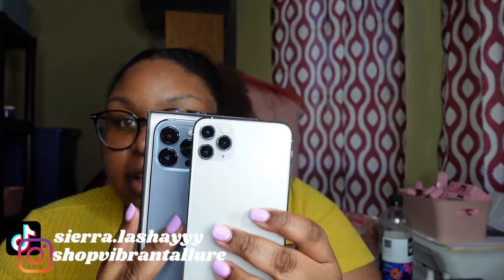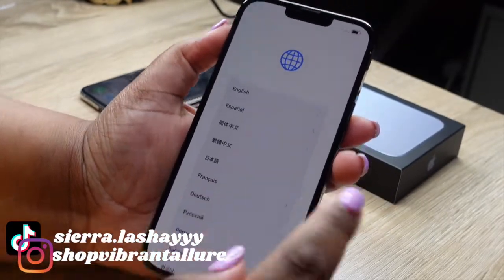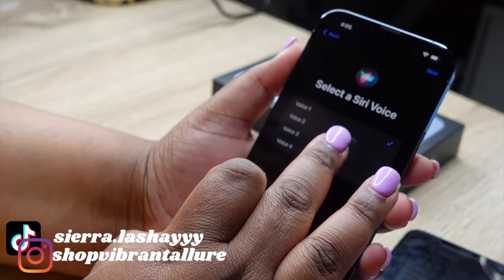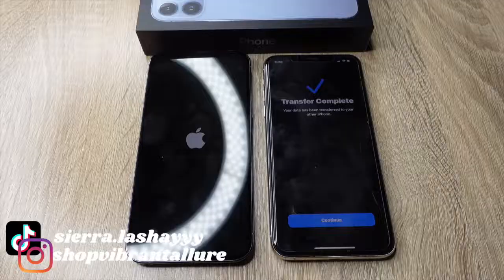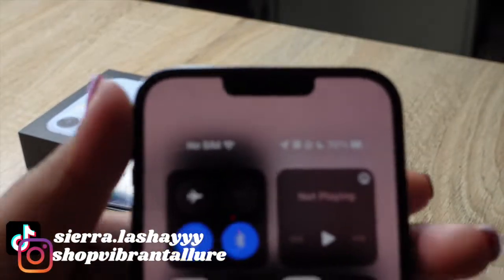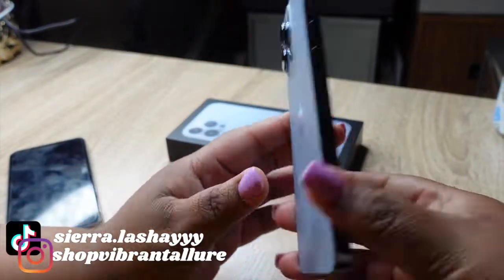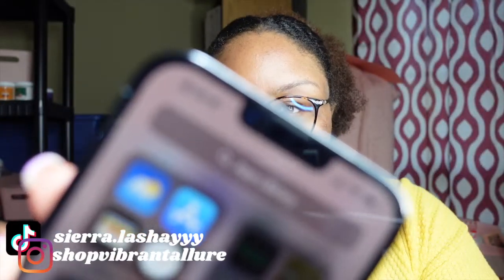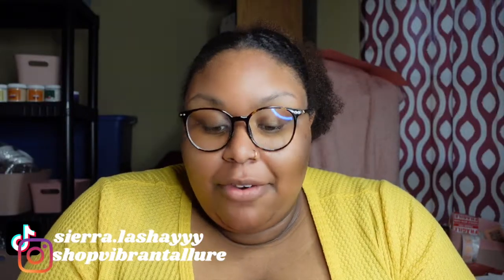IPHONE 13 PRO MAX **SIERRA BLUE** | UNBOXING & SETUP | COMPARING 11 PRO MAX, CAMERA TESTING, + MORE!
I got a new phone!! In today's video, I unbox my NEW iPhone 13 Pro Max 128GB in Sierra Blue. The color is amazing! It's giving what its supposed to. I also did camera comparisons with my old iPhone 11 Pro Max. Are you feeling the blue too?

♡ PRODUCTS MENTIONED ♡
- iPhone 13 Pro Max Clear Case
- Glass Screen Protectors

♡ SHOP VIBRANT ALLURE ♡
- Vibrant Allure

♡ TIME STAMPS ♡
- 0:00 A Glance At The iPhone 13 Pro Max
- 0:46 Intro/Pricing
- 3:29 Unboxing
- 5:53 Setting Up iPhone
- 12:13 Activating Phone
- 14:14 Camera Test/Comparing iPhones
- 17:26 Outro

♡ FAQ’s ♡
- Camera: Sony ZV-1/iPhone 13 Pro Max
- Editing Software: iMovie
- Birthday: April 27 (Taurus)

♡ Music Used ♡
- Intro: Jhene Aiko x Kehlani by SouthStreet24-Media
-Background:
  - R&B Type Beat x Emotional Instrumental by 30HertzBeats
  - Time Flies (Slowed Remix) by L.Dre